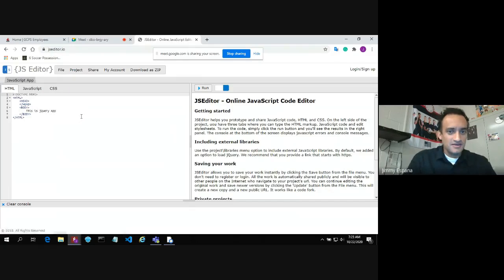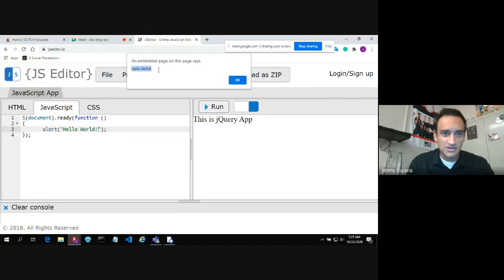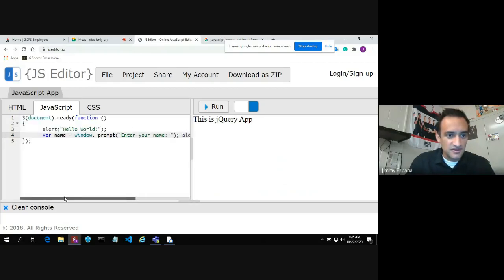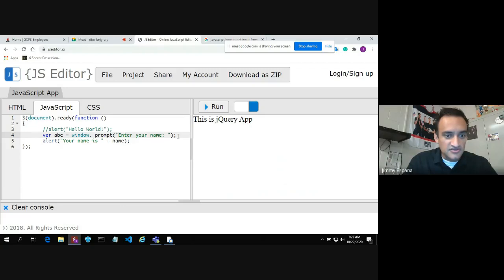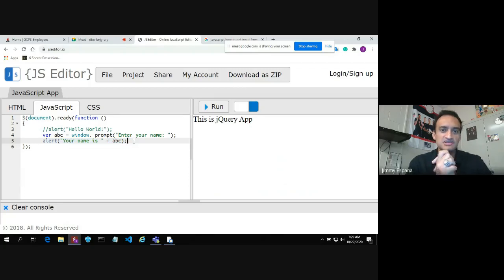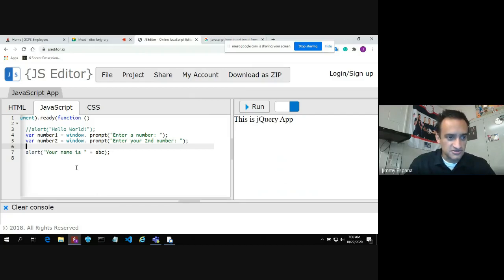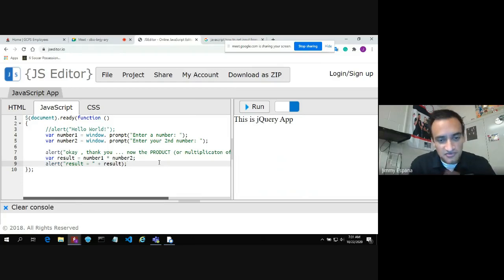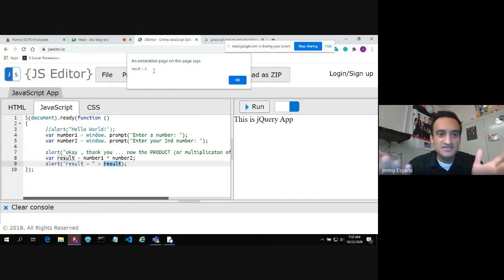Code Way 2EZ ---- Hello World program PLUS ONE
Today in this video we start making our first slightly complicated Coding programs; one to simply output text to the screen & another one that receives input from the user (does something with it) and then shows the user the result !!